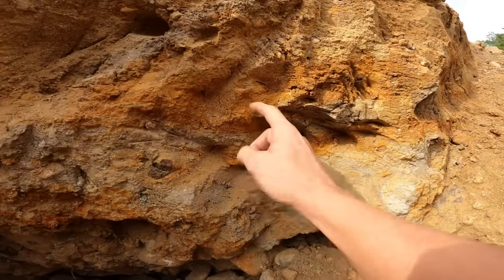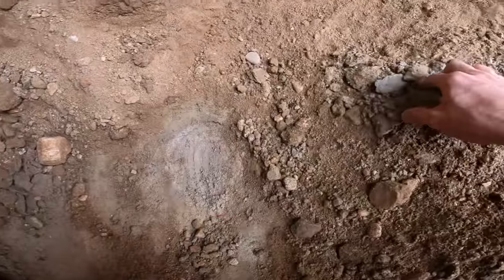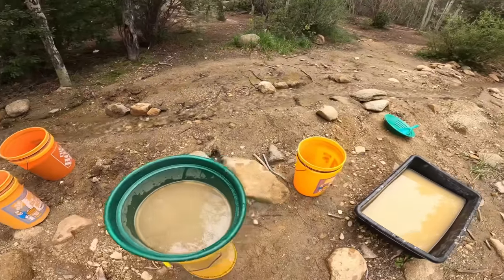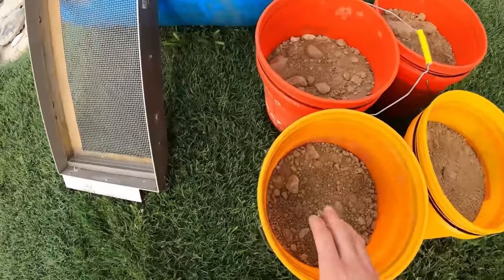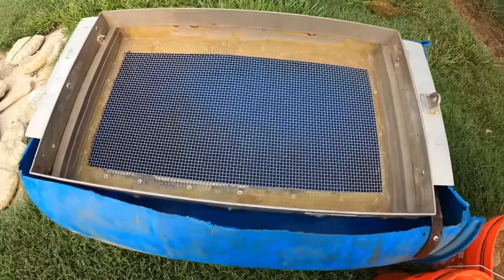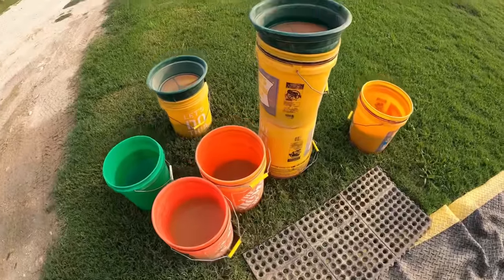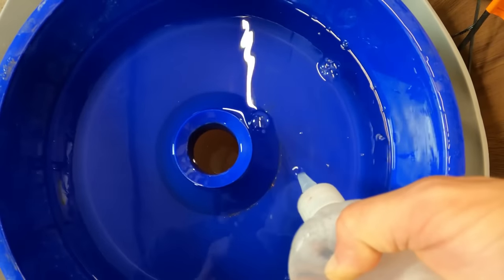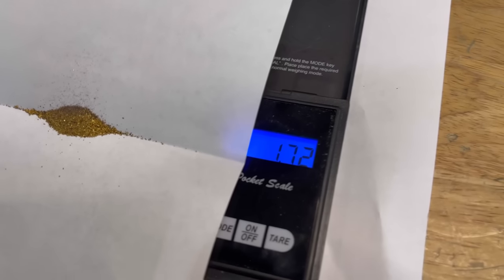Lots of GOLD In The Hole - Mining Gold - Cache Creek Colorado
lots of gold in the hole. This is the most gold I have ever found in a day at Cache Cree, Colorado. I worked four to six buckets of material from the hole. I can’t believe how much gold came from the gravel layer I found!
Thank for the support, and enjoy the video.

2.5 lbs Unsearched Gold Ore, & Gems
Colorado Rocky Mountains

Gold Mining Gear I use & recommend.

Equinox 800 Package:

Garrett Gold Pan:

Garrett Snuffer Bottle:

Long Wave UV Light:

Digital Diamond Tester:

DMI Diamond Series Classifiers Set:

Gravel Scoop:

Yellow Wash Apron:

Kinco size (Medium) frostbreaker Thermal Gloves:

Klein Gloves (Size L):

Long PVC Gloves for Washing Material:

Rubber Boots:

Heavy Duty Wagon:

Heavy Duty Shovel:

Heavy Duty Long Handle shovel:

EstWing Pick:

EstWing Hard Rock Hammer:

Concentrated Material Tub:

Dewalt DCH133B XR 20V Brushless SDS 1" Rotary D-Handle Hammer Drill

DeWalt Battery 60 Volt:

Hammer Drill Bits Combo:

3M Safety Glasses Clear:

3M Safety Glasses Dark Tent:

DMI Un-Searched Diamond Ore Big Quartz:

DMI Un-Searched Diamond Ore Smaller Quartz

DMI Un-Searched Diamond Ore Only, No Quartz:

🎥 Camera Gear I use and recommend 🎞

Close up footage iPhone 12 Pro Max:

Go Pro Hero 9:

GoPro Dual Charger with Battery:

Go Pro Media Mod:

Extra Battery Go Pro Hero 9:

GoPro Travel Case:

Musician: ASHUTOSH